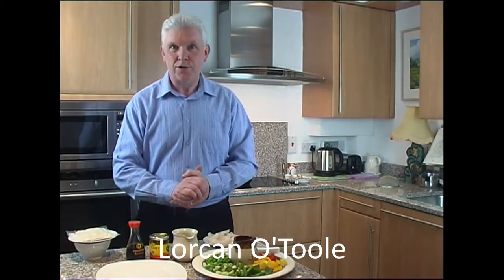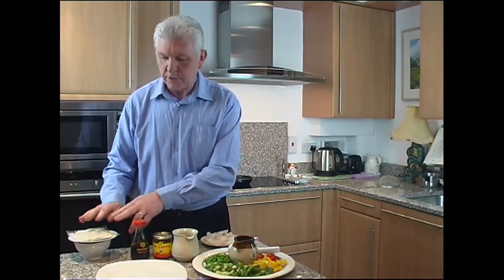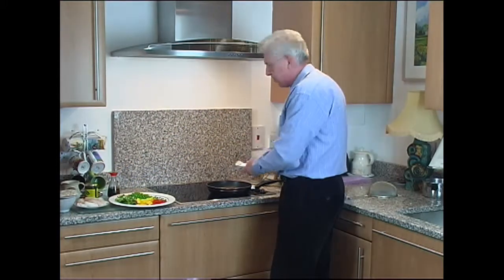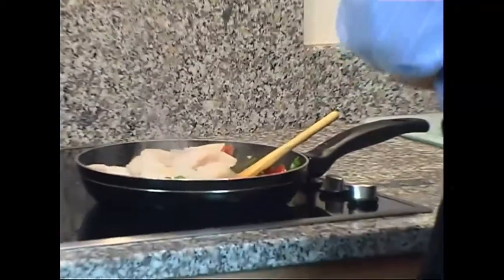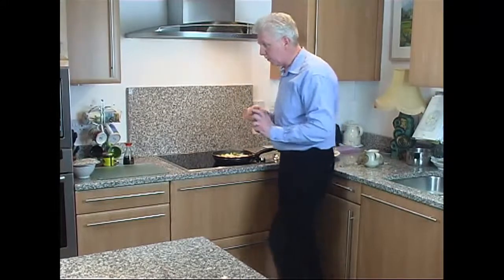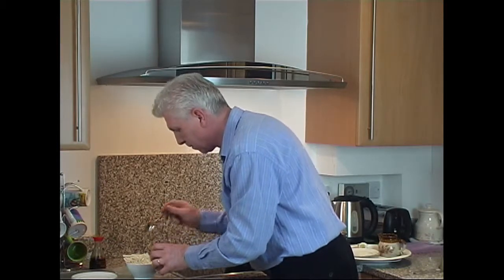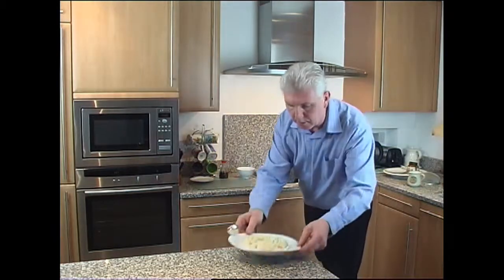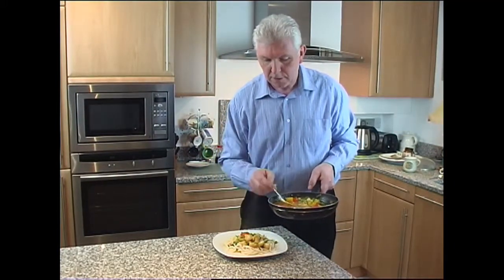Lorcan's fish curry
Lorcan cooks a simple fish curry using Mr Curry curry paste